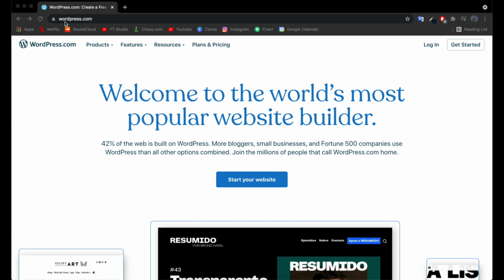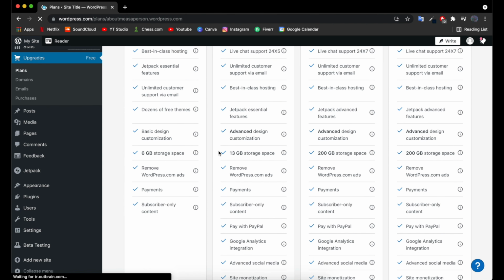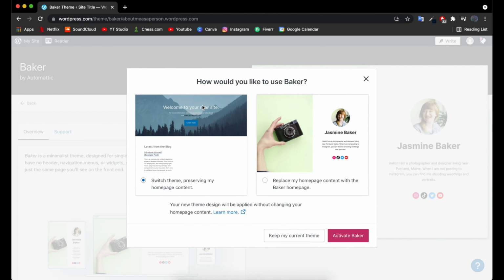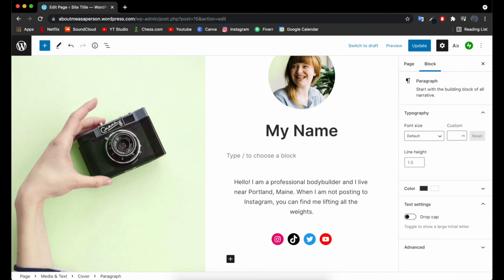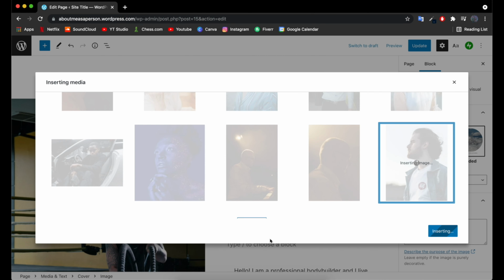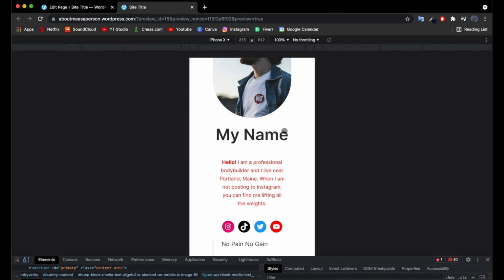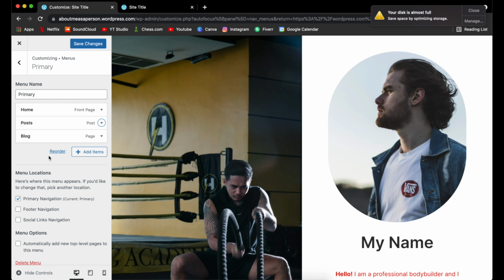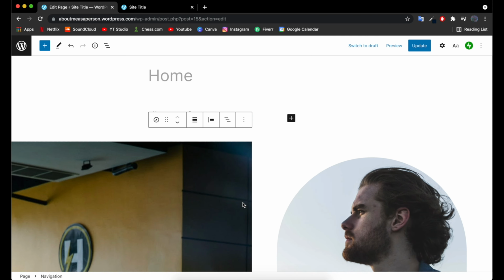How To Use WORDPRESS For Beginners [2023 GUIDE] 🔥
Hey guys, thanks for checking out this How to Use WordPress for Beginners 2023 video.

Looking up a how to use WordPress for beginners 2023 guide can be an overwhelming experience for most. After all, WordPress has a slew of features and options that can be confusing to use at first.

With this in mind, if you’re interested in diving into WordPress, you’re in the right place. Down below will discuss some of the key features of WordPress that you’ll need to know to get started.

Once you have the foundation apprehended, you can then make your first steps to make a site of your own. How exciting! Let’s take a look!

WordPress.com VS WordPress.org

Before diving into a WordPress website guide, it’s best to know the difference between WordPress.com and WordPress.org. WordPress.com is where you can go to create a website right through WordPress without a web host.

The more popular and superior option, WordPress.org, is where you’d go to download and install WordPress onto your site.

Getting to your WordPress dashboard can either by logging in through WordPress.com or by typing in /wp-admin to the end of your site’s domain. Keep in mind, WordPress will have to be installed and set up for you to do this.

Once logged in, take a glance at all the various tabs going up and down the dashboard. Click on each just to see what the point of each one is, but don’t get too far ahead. You may feel overwhelmed at first, but don’t worry. You’ll get to know the functionality of everything sooner than you think.

After familiarizing yourself with the WordPress dashboard, now comes the fun part of actually editing your site. The first step in the process involves your WordPress theme. A WordPress theme is what gives your site its overall look. There are plenty of WordPress themes to choose from, some free, some hundreds of dollars.

Regardless, to change your WordPress theme, all you have to do is hover over the appearance tab and click on themes.

Take a glance through the themes right from WordPress if you’d like, or upload one you purchased from a site like ThemeForest. Whatever route you go with, make sure you pick a theme that fits the aesthetic of your site.

Also, always check to see if the theme you installed has demo content available. If it does, definitely install it since demo content makes it much easier to edit your site than a blank option fully. Most themes have instructions on how to install the demo content so follow the instructions closely.

Posts

Posts are arguably the essential part of the WordPress dashboard, primarily if you aim to make a blog. A post is what you’ll go to whenever you make a new blog and can add images, text, videos, etc. A traditional WordPress home page will show your newest posts, and you can divvy the posts up by creating categories.

Pages

Many WordPress for beginners tutorials brush over the importance of pages. Although pages aren’t as heavily utilized as posts, it’s still an essential aspect of your site.

Under the page tab, stagnant areas of your site, like an about section or FAQs, are best suited as a page. WordPress walks you through the process, and it’s pretty easy to understand.

The header and footer refer to the top and bottom bar of your site, respectively. The header is excellent for putting categories and pages for people to access your site easily.

For example, if you have a music website, you can put different categories (rock, jazz, metal, etc.) and your about section on the top header. Both can be edited in the header etc.

Menus and Categories

The best thing you can do to get the most of your site is to view a few WordPress website tutorial videos on menus and categories. Both menus and categories are essential for organizing your site. Categories can be edited under the posts tab, whereas menus can be edited under the appearance section.

Nevertheless, now that you’ve gone through our how to use WordPress for beginners 2023 guide, be sure to take a glance at in-depth blogs and videos to further your knowledge on the subject.